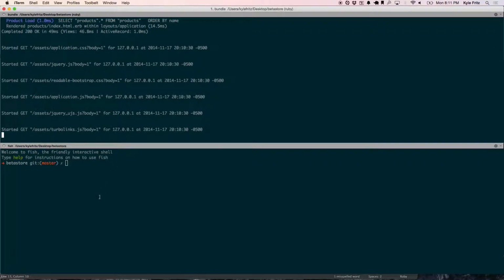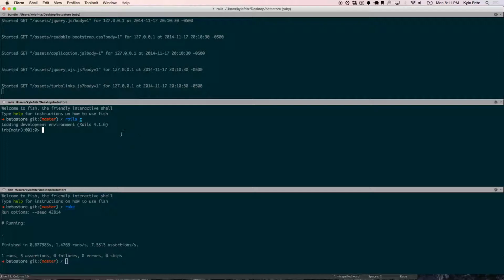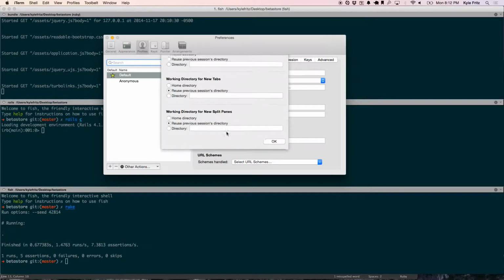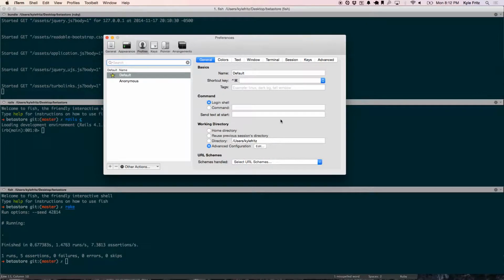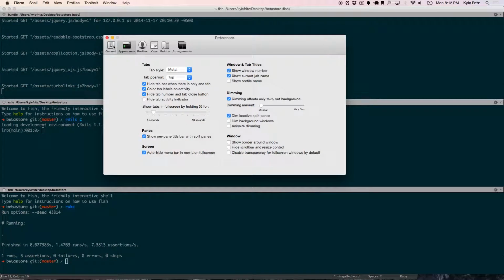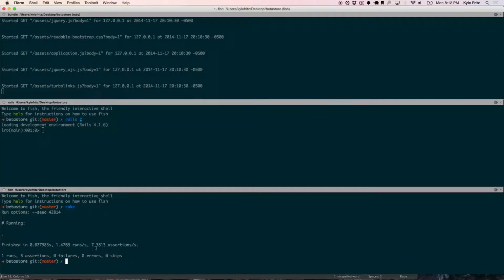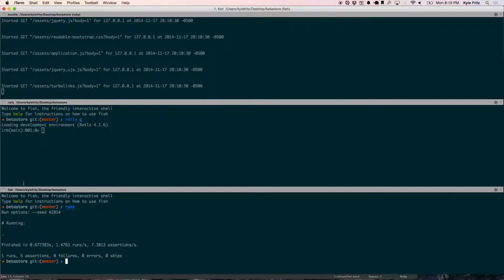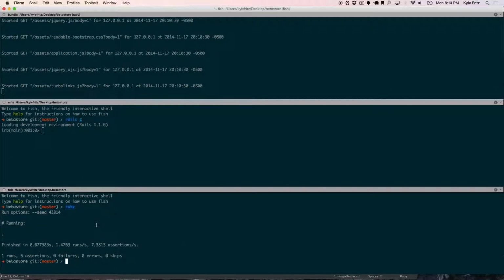BEWD - Sublime & terminal Productivity tips